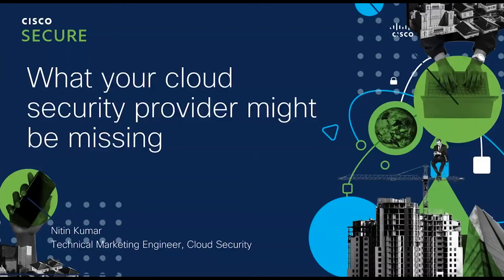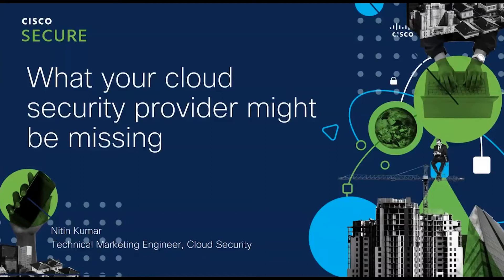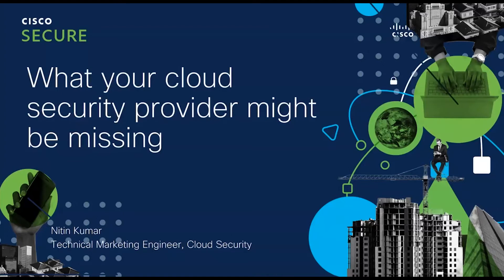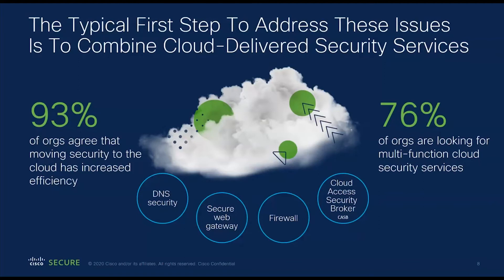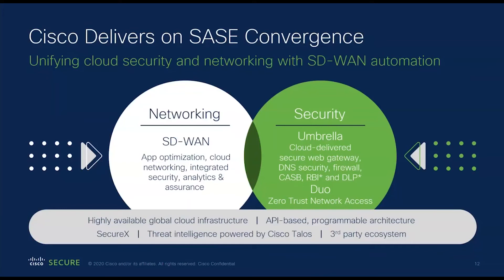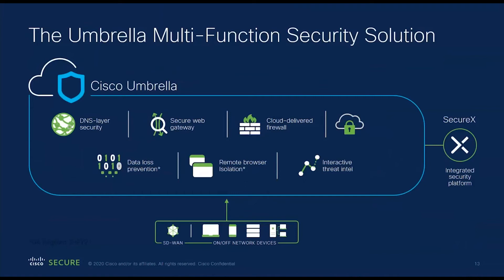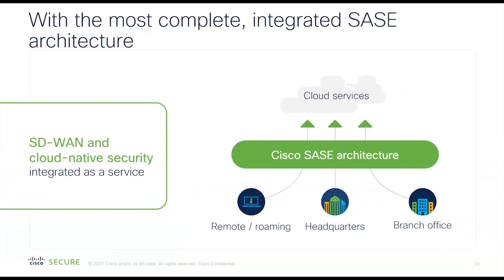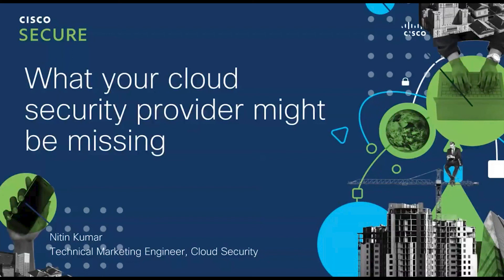What your cloud security provider might be missing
Today, securing your network is more challenging than ever — you need to secure users, devices, apps, and data at the point of access, working at the cloud edge to deliver protection and performance. Choosing the right partner for your cloud journey can help your business thrive, while choosing the wrong one might mean falling short on your goals. Let us tell you what’s missing and how we can help.

This session will address the four key components of a robust, forward-thinking cloud strategy: simplicity, security, scalability, and support.

You’ll learn how Cisco delivers on each of these components with a single cloud-delivered service for strong security protection and performance you can rely on for your critical business needs.